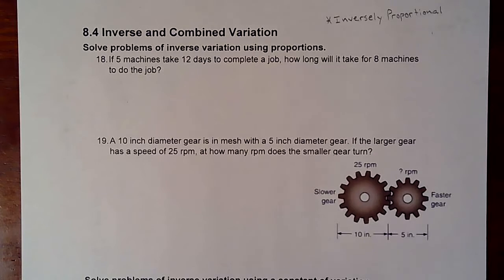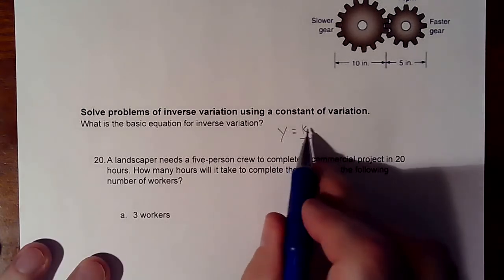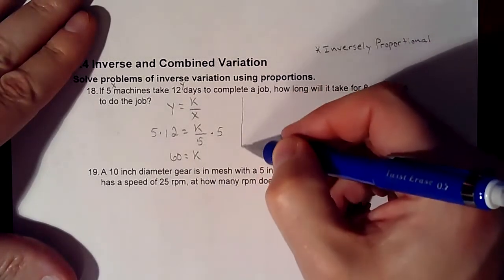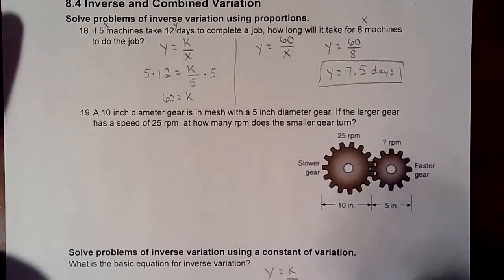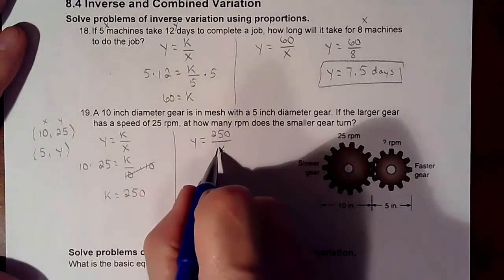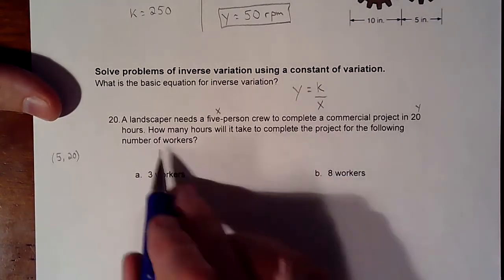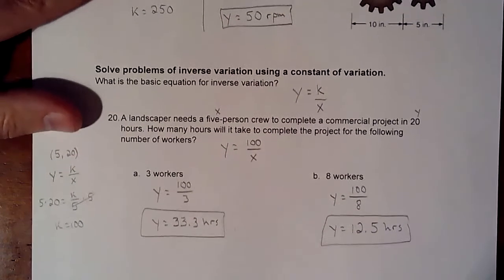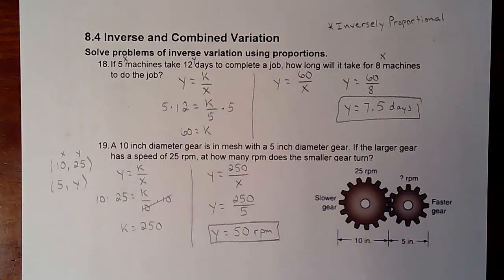Inverse Variation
Solving application problems involving inverse variation.